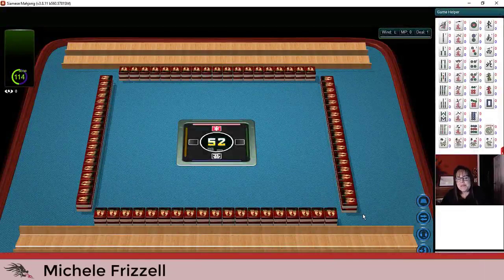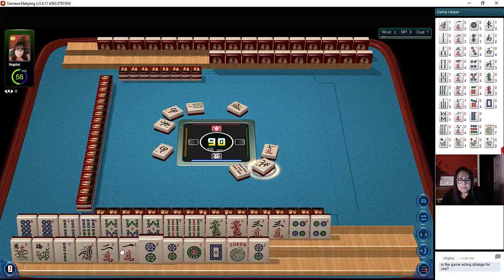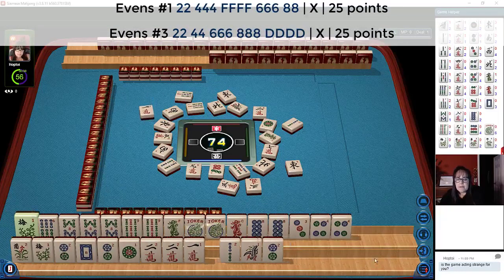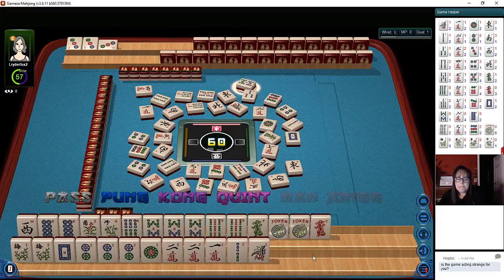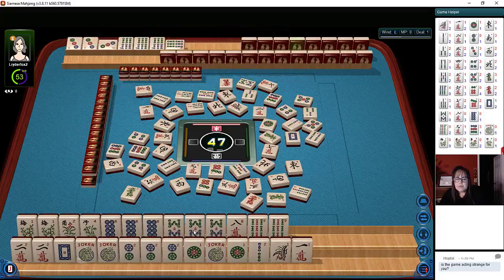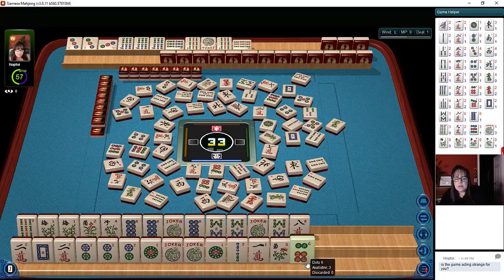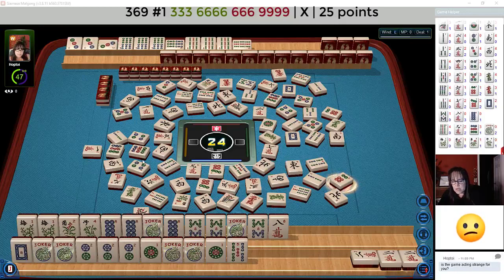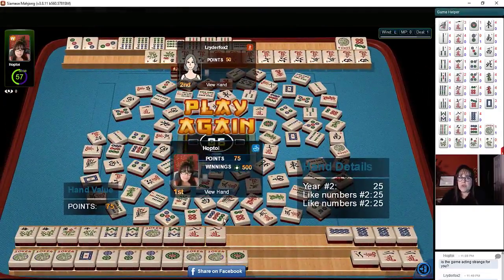National Mah Jongg League Siamese Strategy Theory 20211117